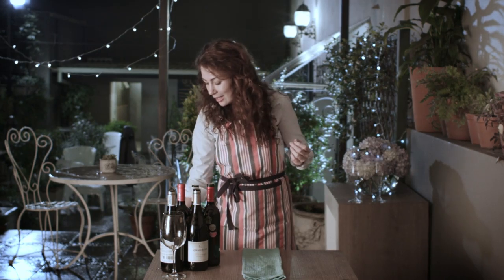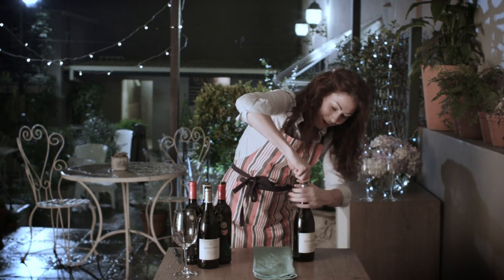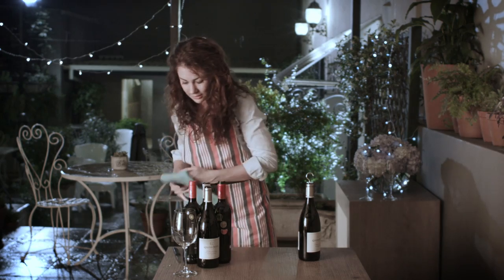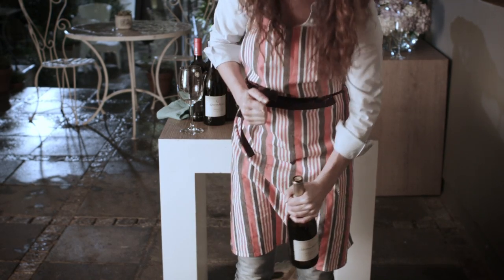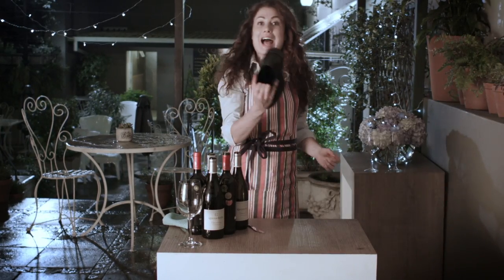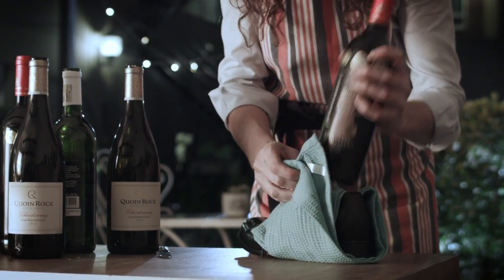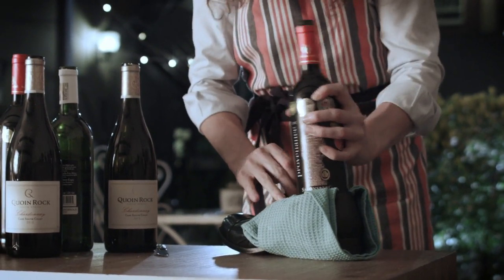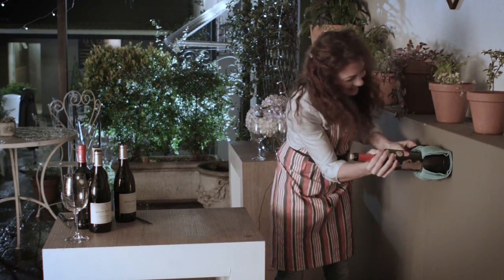How To Open A Wine Bottle Without A Corkscrew - Kitchen Hacks - Season 01 Episode 04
It's a nightmare scenario. You're all set up, ready to enjoy the festivities somewhere away from your normal surroundings and you realized that no-one has bought a corkscrew with them. Well, in this episode of Kitchen Hacks, Kate shows us three alternative methods for opening a wine bottle that she found on the internet. From all of us at Kitchen Hacks, have a safe and prosperous New Year. See you in 2015!